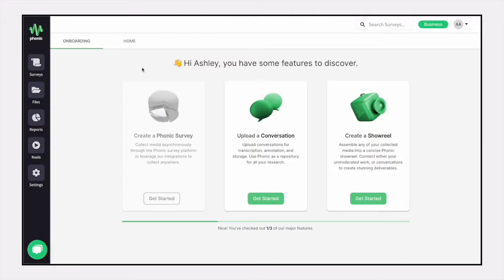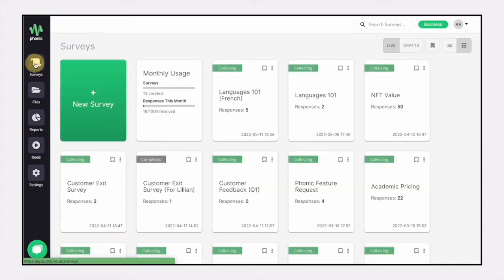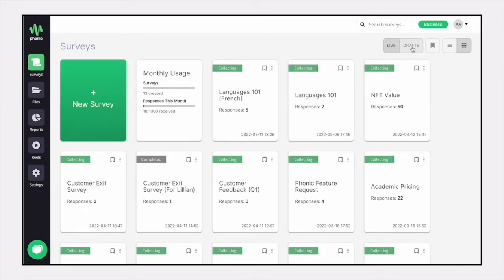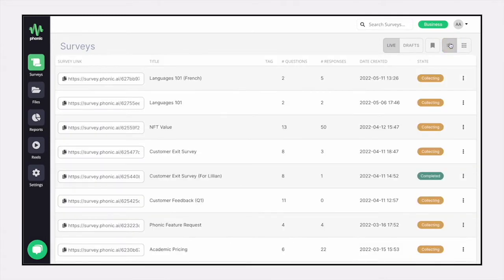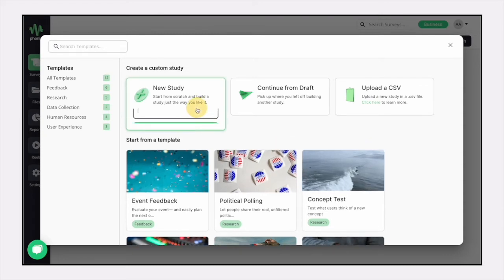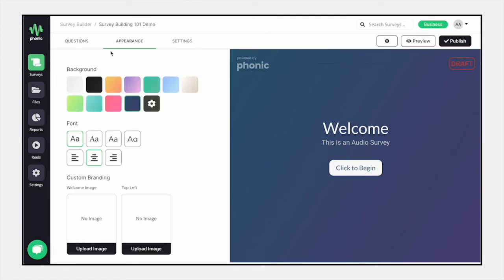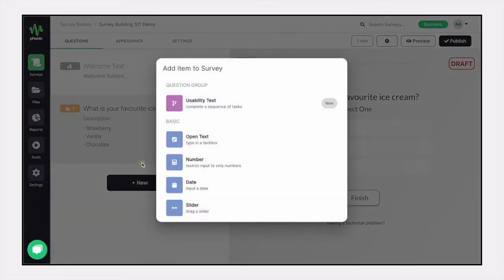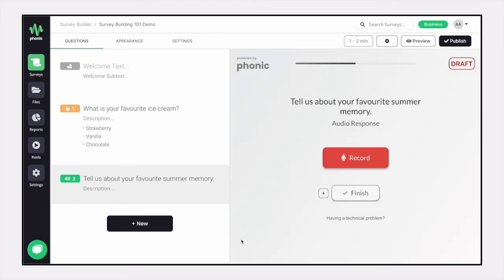Survey Building 101: Introduction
In this tutorial, learn the basics of how to create a survey in Phonic.